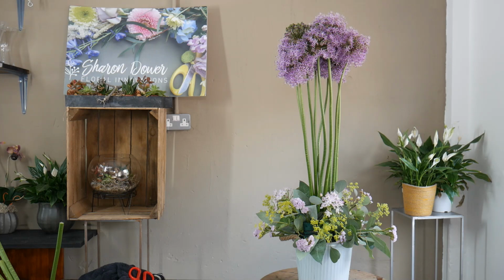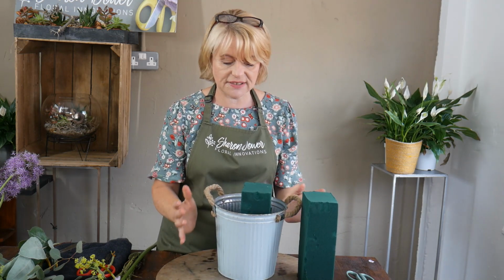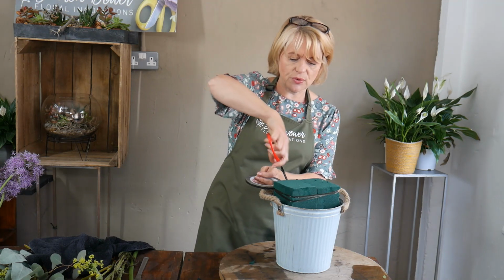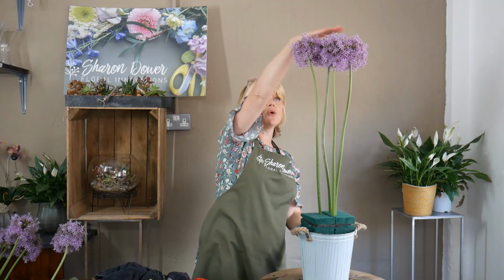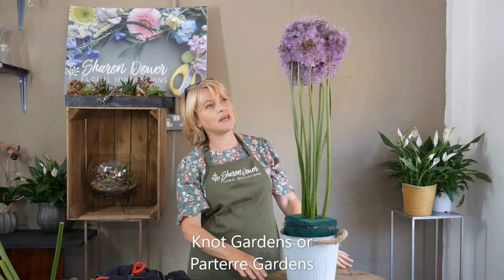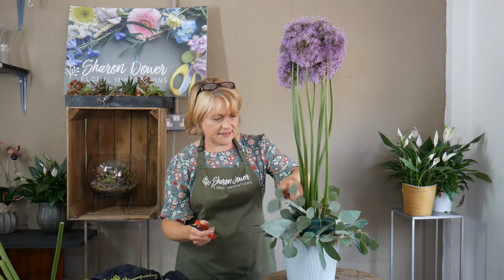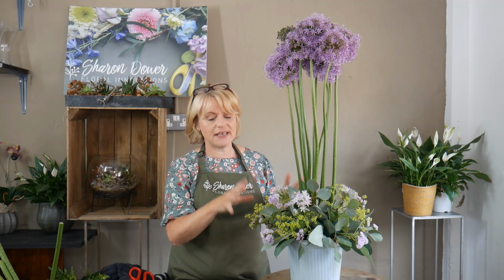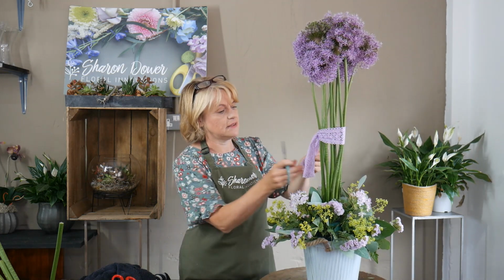How to make a Topiary Tree - FLORISTRY/FLOWER ARRANGING - HOW TO ARRANGE FLOWERS IN FOAM/OASIS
This gorgeous tall arrangement would look great on a raised stand or the centre of a table.

Container
Metal flower bucket
Floral foam

Fresh Flowers
Large Allium

Statice
Small Allium
Alchemilla Mollis

Fresh Foliage
Eucalyptus robusta
Eucalyptus populus
Leather leaf